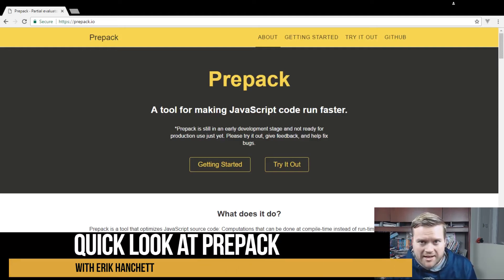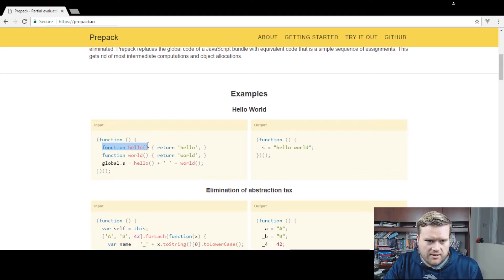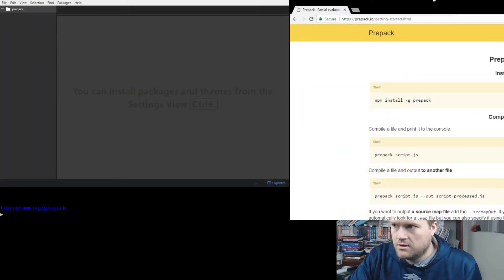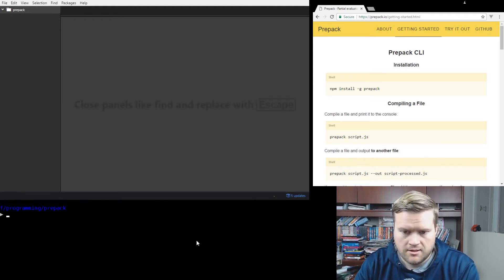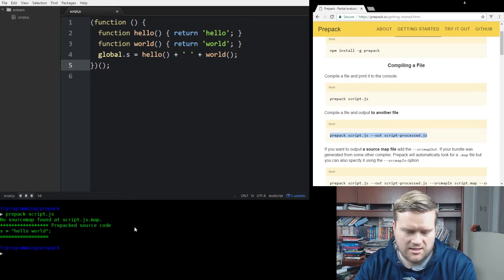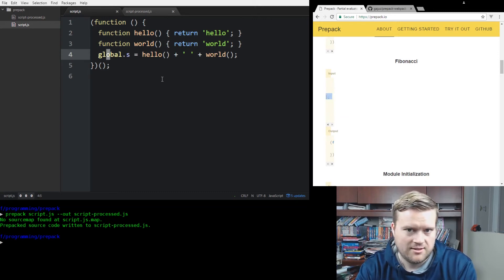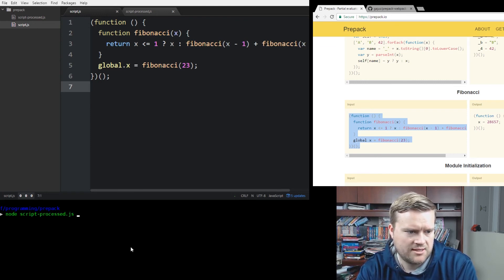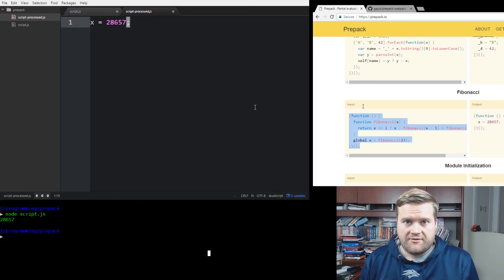Getting Started With Prepack The JavaScript Optimizer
Prepack is a JavaScript optimizer that eliminates code that can be done at compile-time instead of run-time. Facebook created this tool to make your JavaScript code better. This tutorial will look at how to get started with prepack and how to install it. I'll also run a few examples on how you get it working.

Are you a beginner web developer? Check out these courses below!